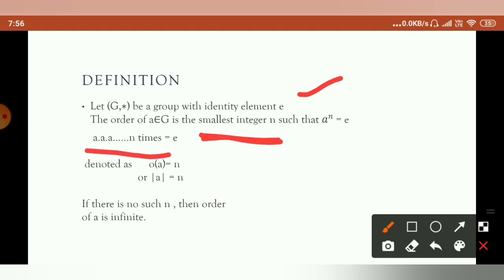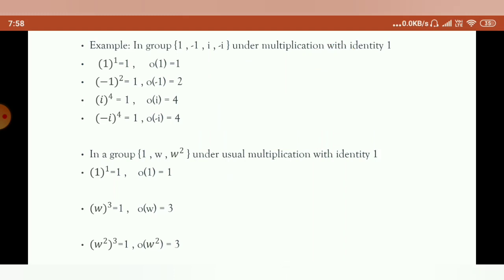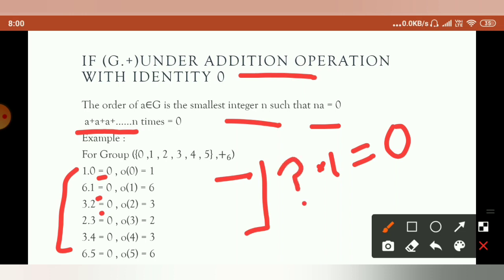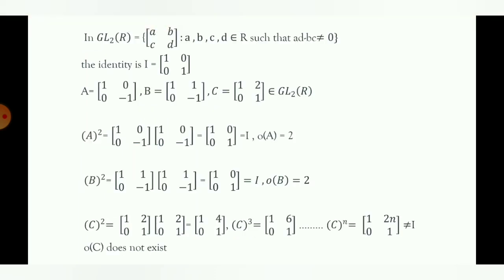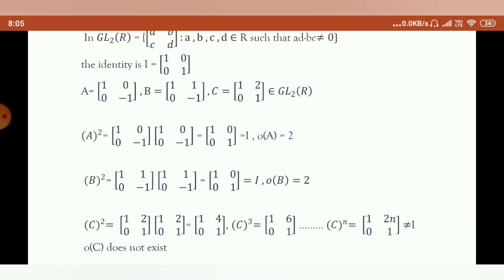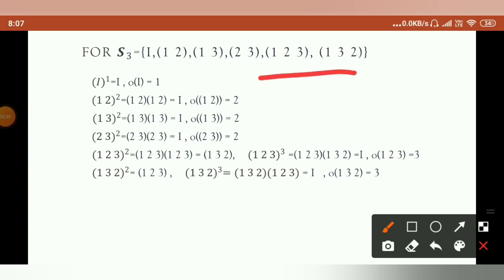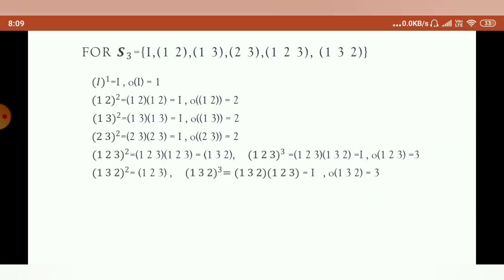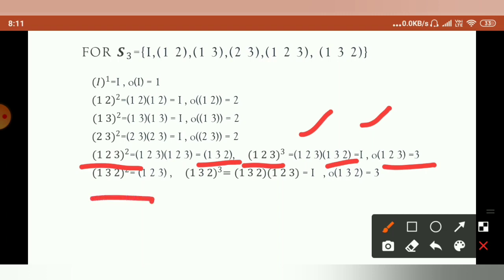Order of an element in a group//group theory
BScsem5 Abstract Algebra